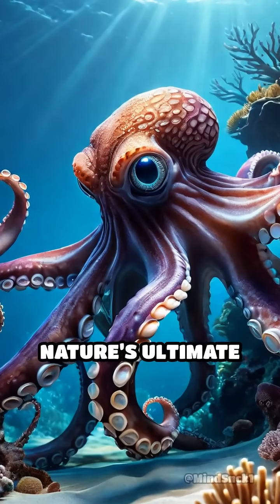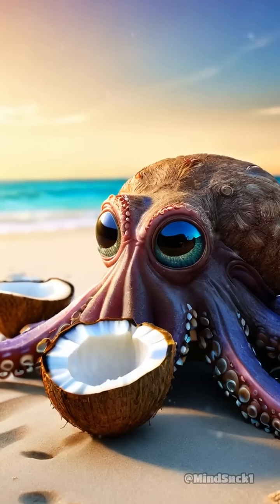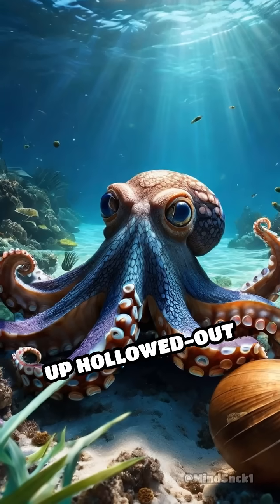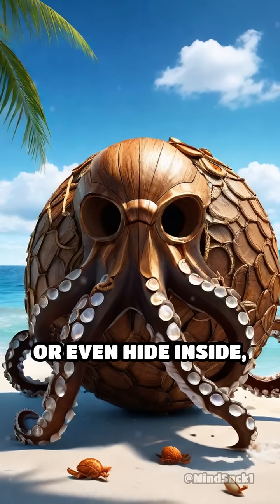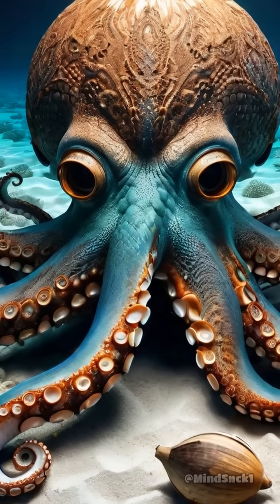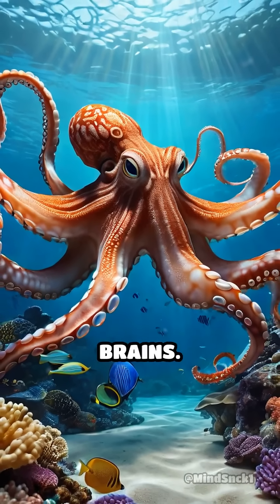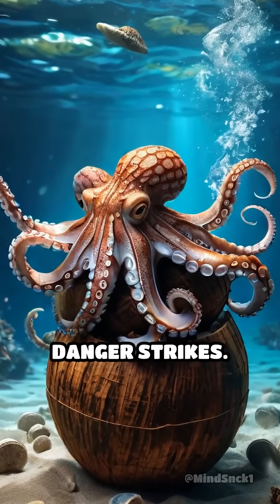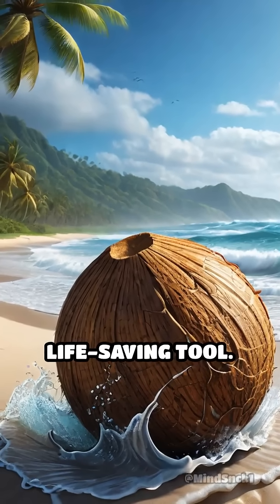Octopuses: Coconut Shell Tool Masters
Did you know octopuses use coconut shells as tools? Discover how these clever sea creatures surprise scientists!